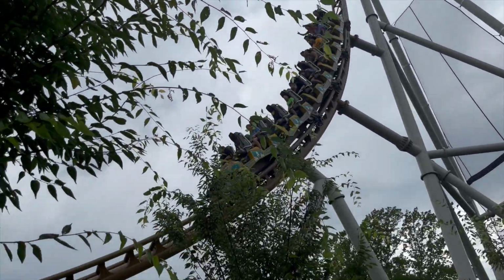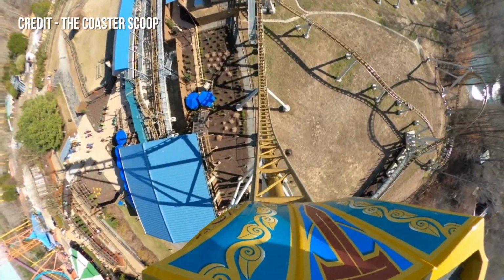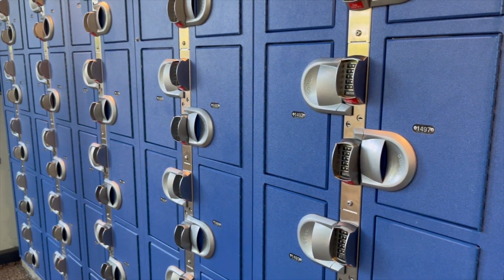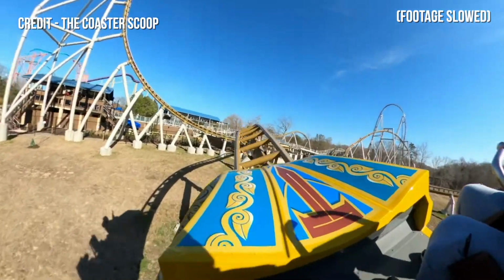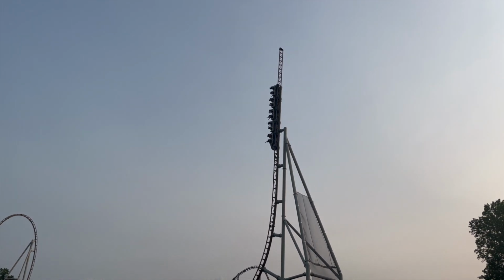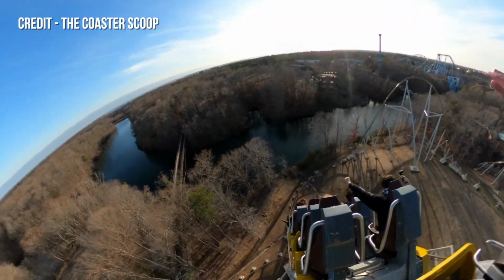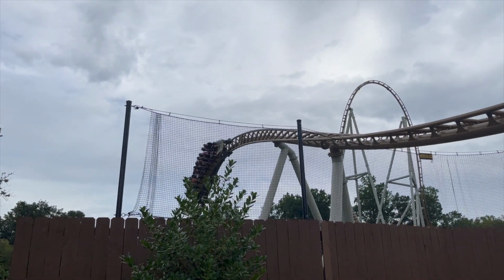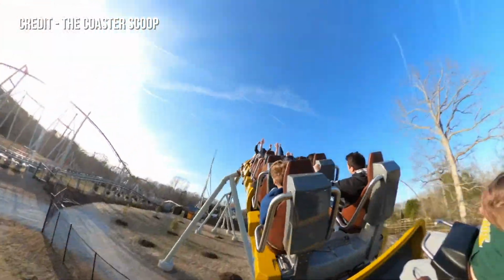Pantheon Review - Most Underrated Intamin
Pantheon is an absolutely exceptional coaster that exceeded all of my expectations and more. And the fact that it was my first coaster outside of my home state was an absolute honor. It instantly became my number one, over anything in California. It has such a dynamic layout, and every single element hits. Its number one ranking has since changed, but I'll get into that for another video. This is undoubtedly one of the best coasters in the area, and comfortably fills the role as the standout coaster at the park.

All other footage not credited here or in the video was filmed by me.